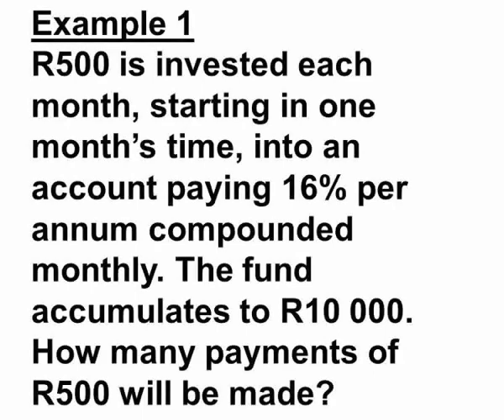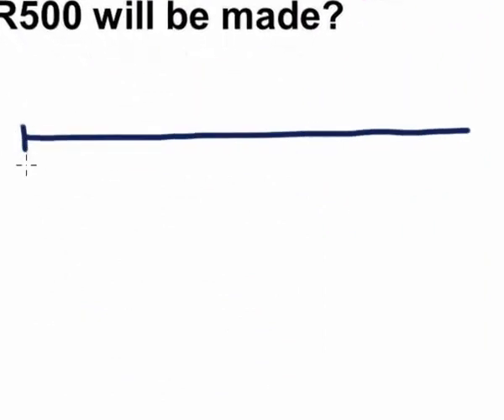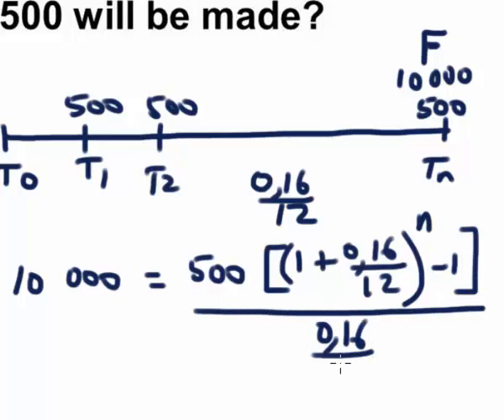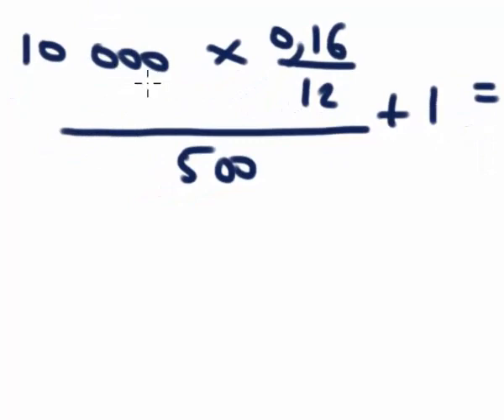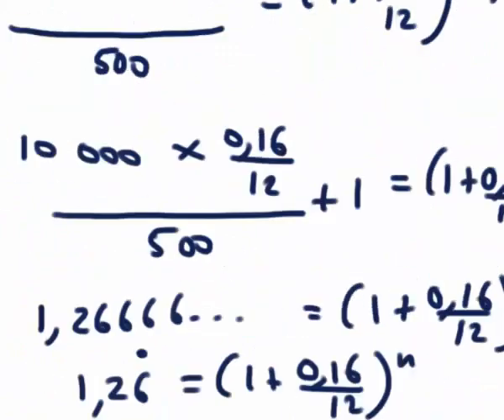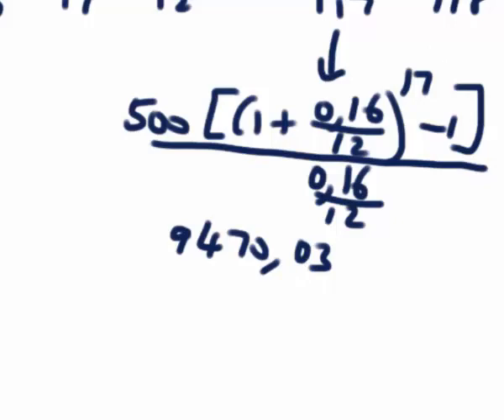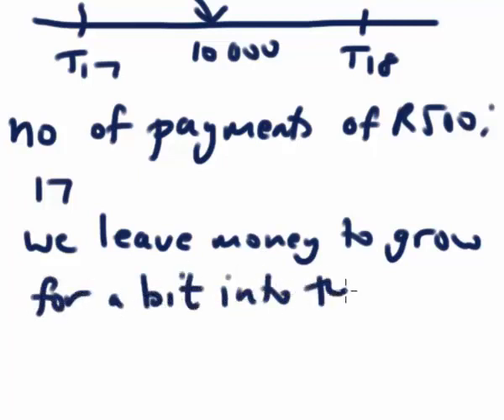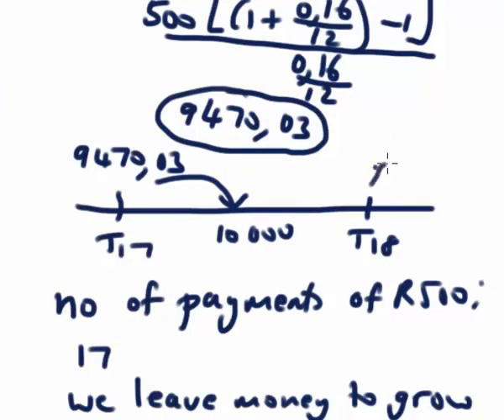LESSON9:future and present value annuities